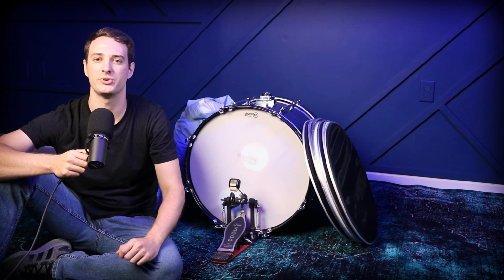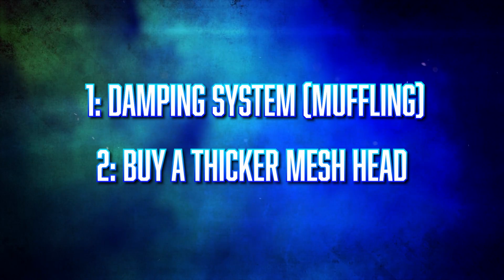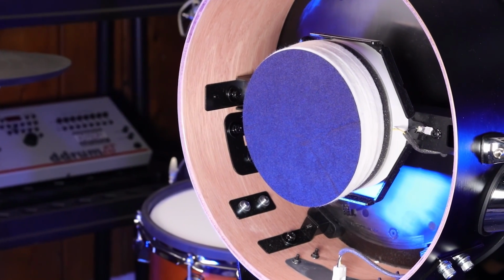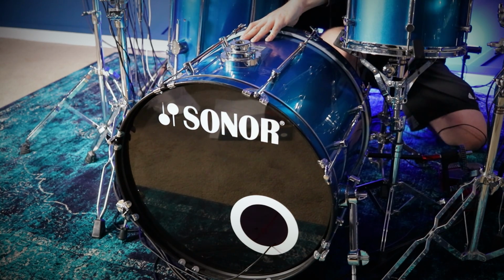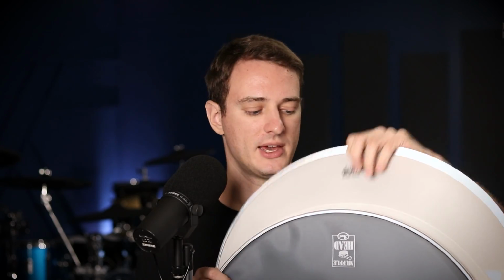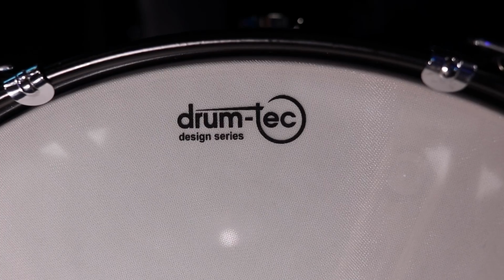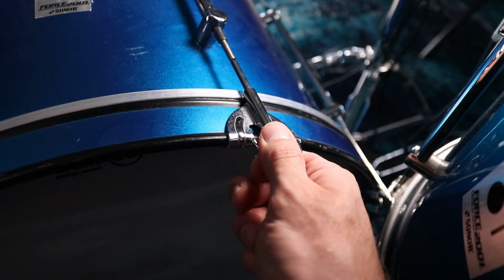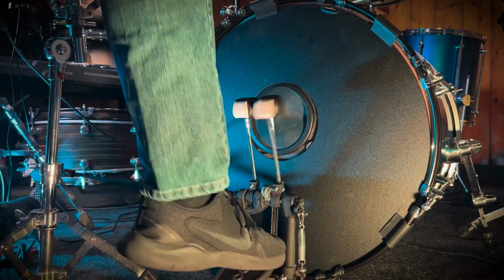How To Make Big e-Kick Drums Less Bouncy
✅Shopping For Electronic Drums? Get $25 off any order over $100 at EdrumCenter using this link*

✅Electronic Cymbal Cleaner:

✅ 10ft Electronic Drum Cables:

✅High Quality Headphone Extension Cable:

✅My Drumsticks